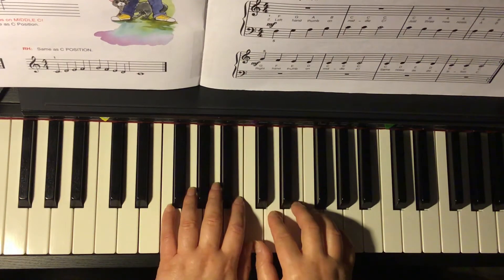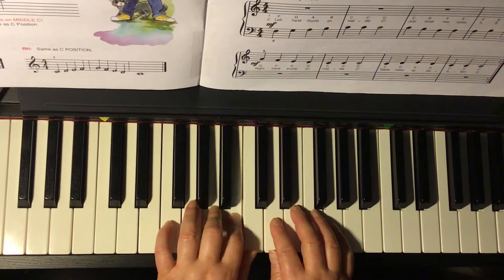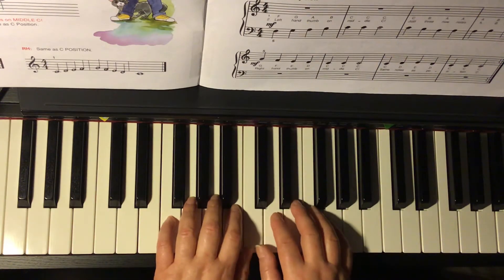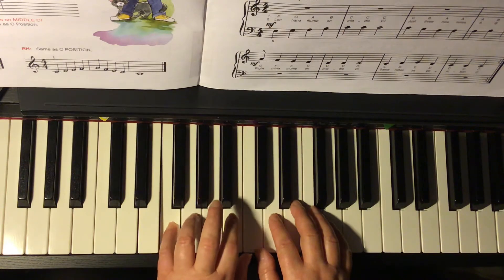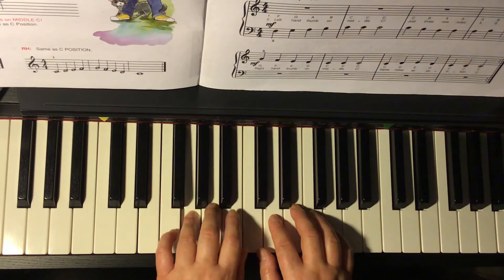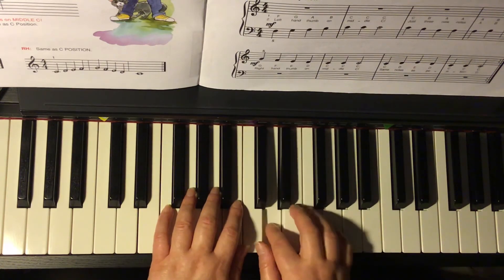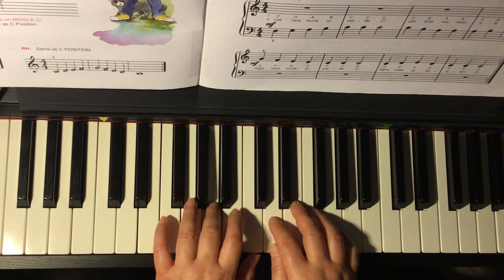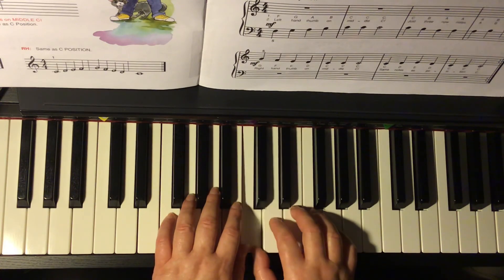Thumbs On C!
Alfred’s Basic Piano Library, Prep C Lesson Book, pg 19